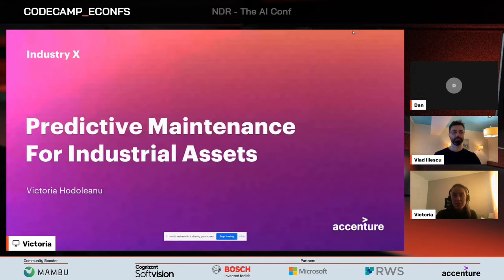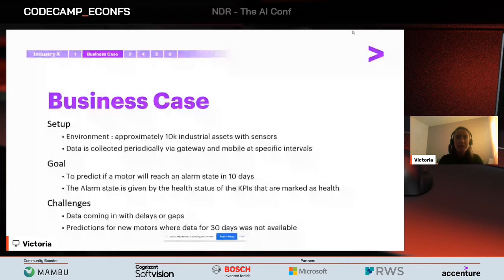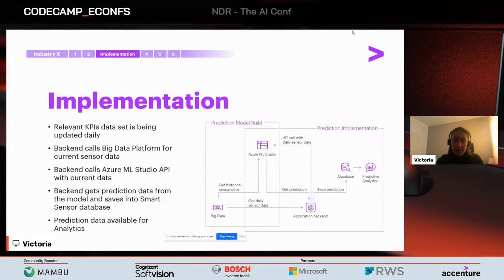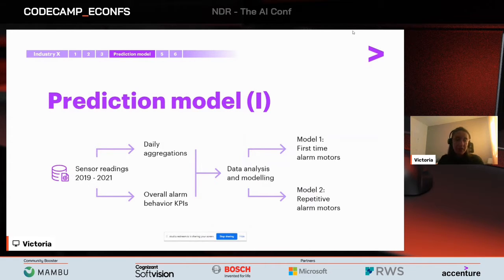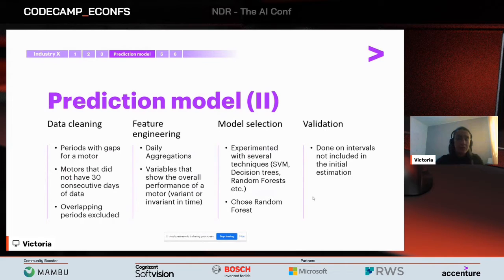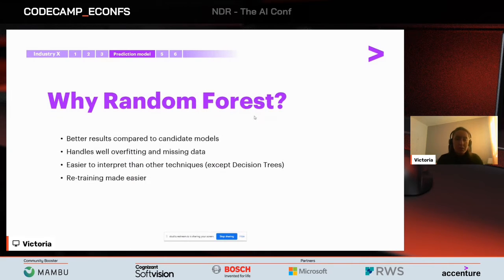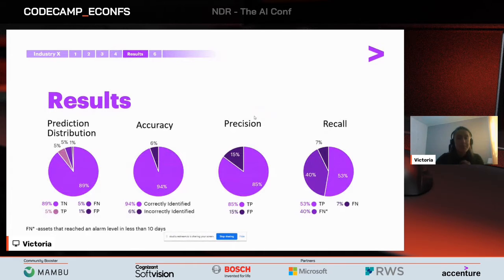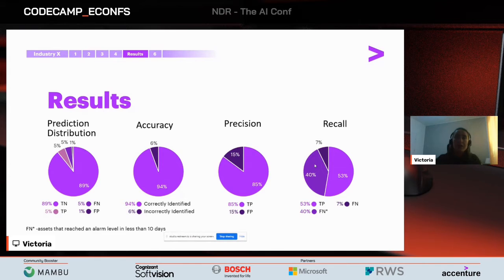Predictive Maintenance For Industrial Assets by Victoria Hodoleanu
Predictive Maintenance For Industrial Assets by Victoria Hodoleanu at NDR - The AI Conf, November 2021

At Accenture Industry X, we understand the importance of including machine learning techniques in the services offered to our clients in order to improve efficiency, help with quality control and predictive maintenance. We aim to show how an alarm status for a motor can be predicted with 10 days in advance , by using as input historical daily sensor readings and data derived from such readings. By doing so, we can optimize maintenance actions and prevent downtimes.

Victoria Hodoleanu is Senior Data Analyst at Accenture.